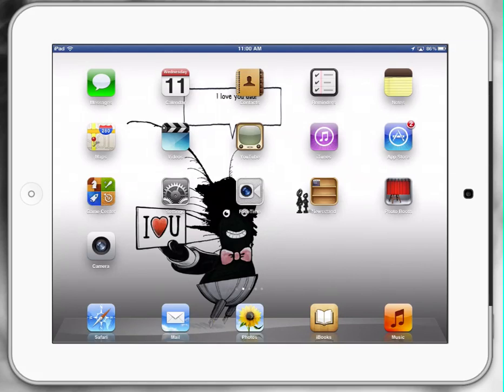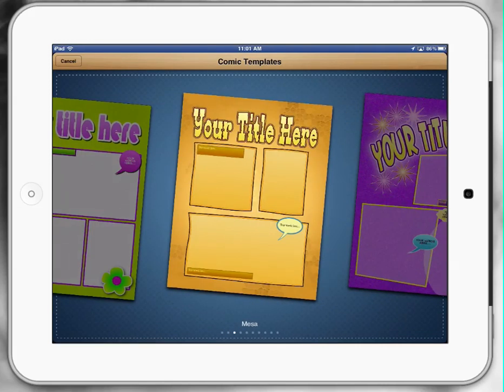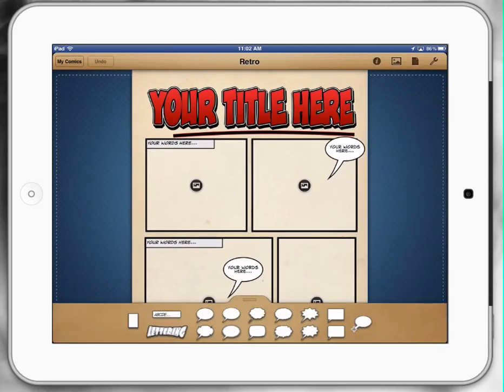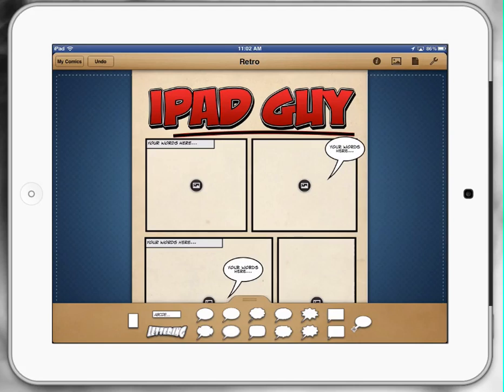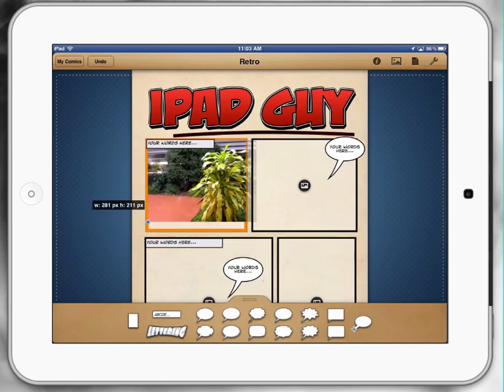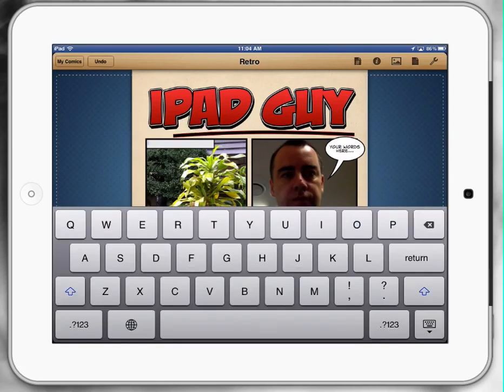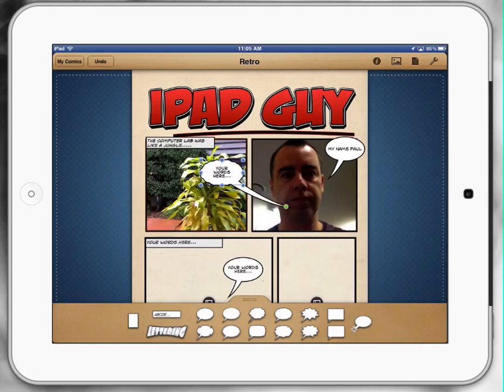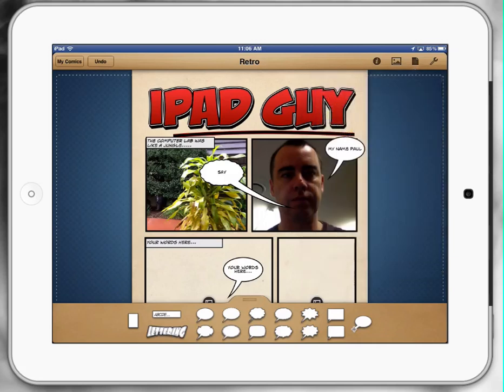iPads in Schools - How to use Comic Life App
How to use Comic Life App. Paul Hamilton presents iPads in Schools. The best apps to use with teaching and learning in your schools. Paul is an app and ibook developer and ICT Coordinator in an Australian Private School.